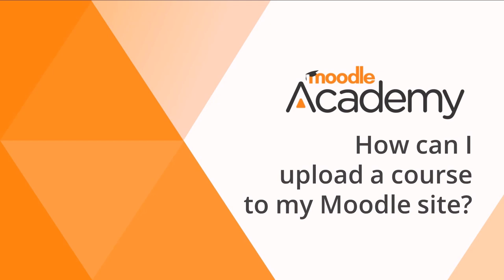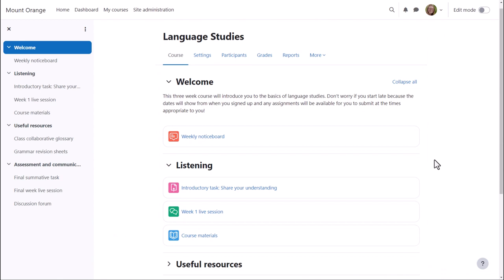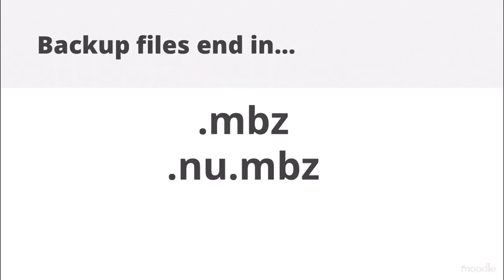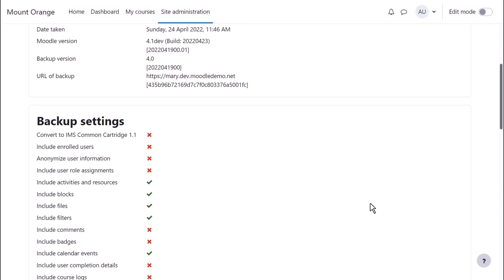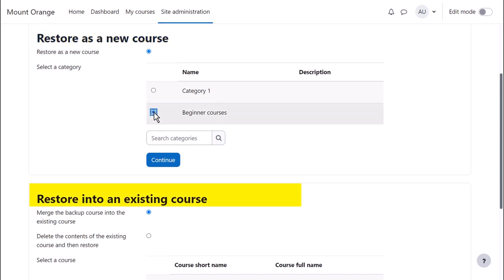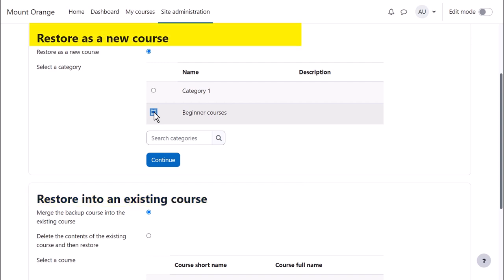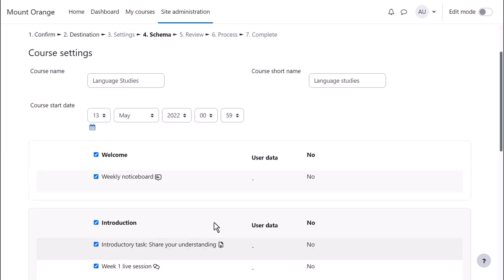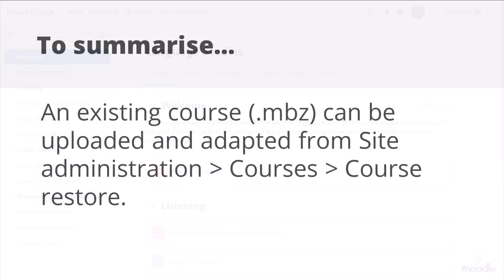How can I upload a course to my Moodle site